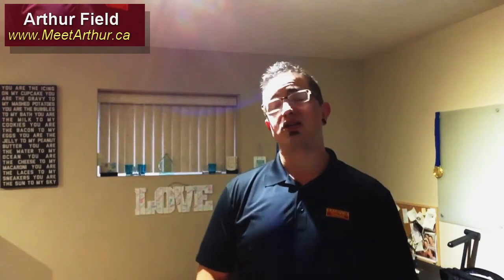Sandvik coroturn prime - Changing the world of turning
This week I talk about some of the feedback in the industry and success that has been had with the Sandvik Coroturn Prime tooling.

Referenced Material from Video, all copyrights held by their respective owners I am merely sharing my excitement of the launch of this tool I claim no ownership of any of the shared content in this video.